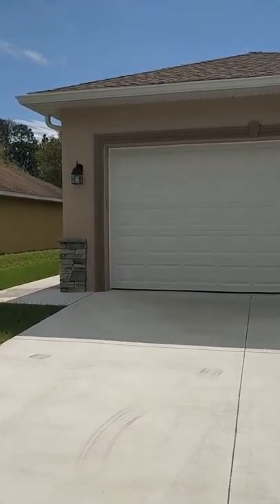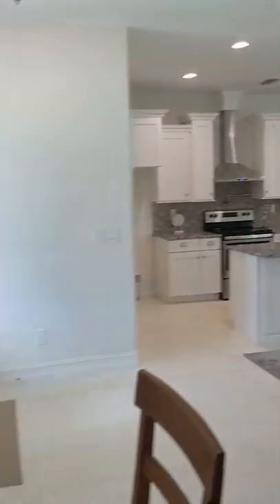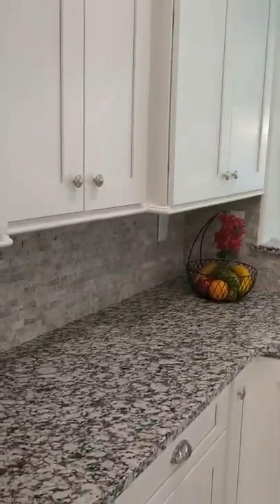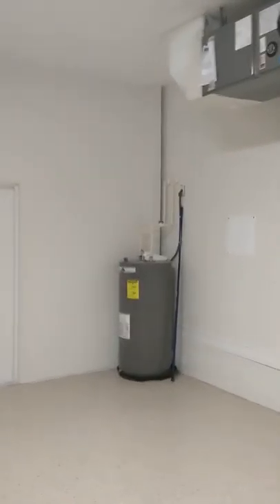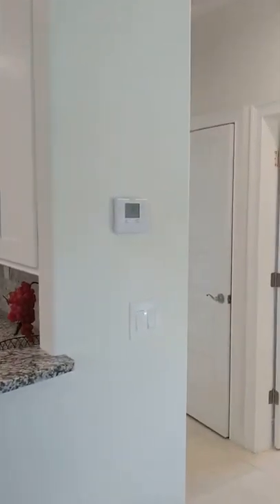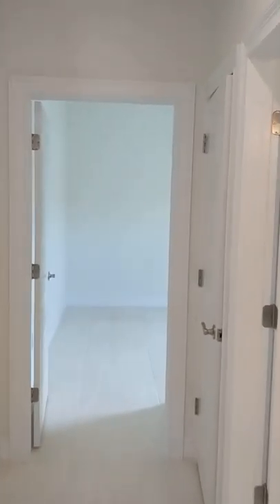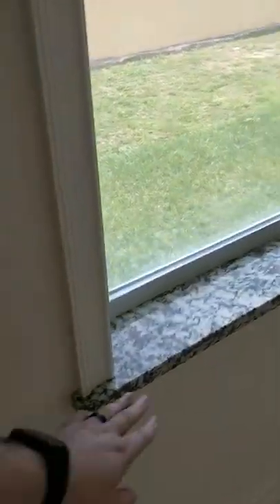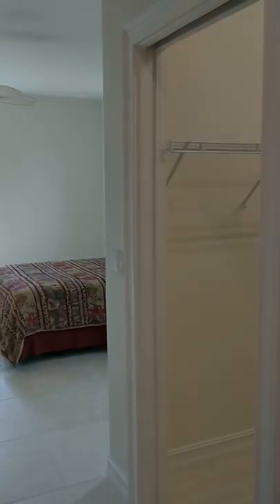New Construction in North Port Move in ready!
In this video you will find a brand new home that is moving ready in North Port Florida. It's a three bedroom, two bath, with a two car garage, and a little over 2,000 square feet. It has granite countertops throughout, tray ceilings, 24 inch porcelain tile throughout (no carpet), wine fridge and more! Call to set up a showing.

Stas Matias
Erin Catron and Company Real Estate
FloridaLifestyleNow.com
Licensed Real Estate Brokerage